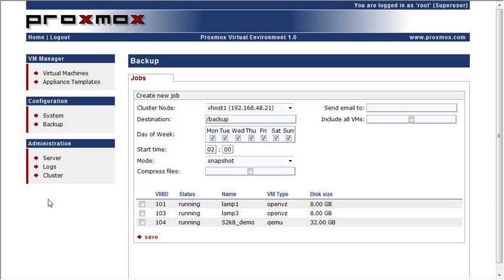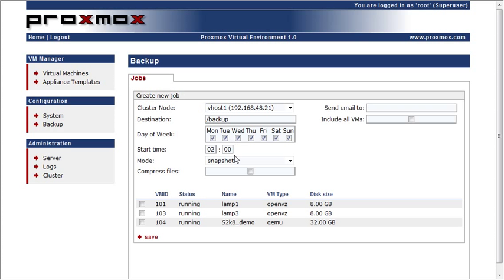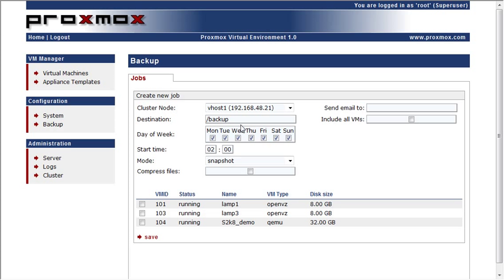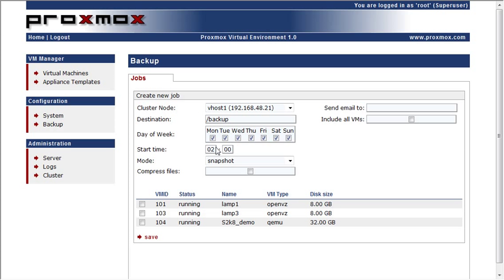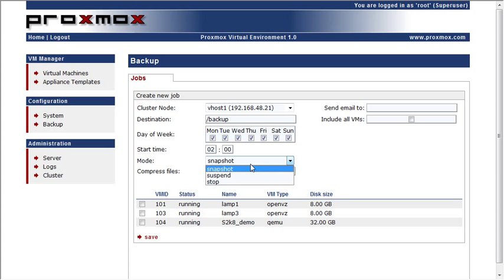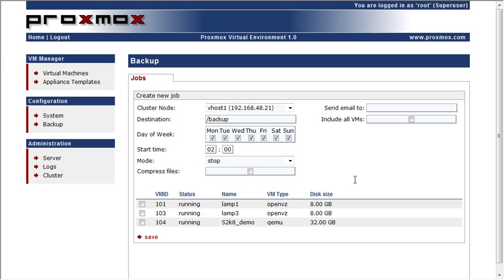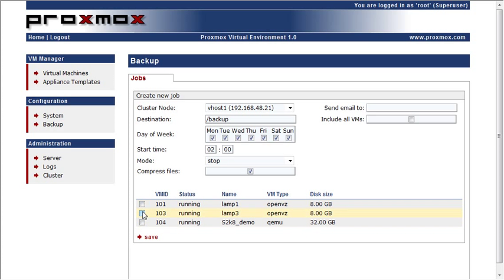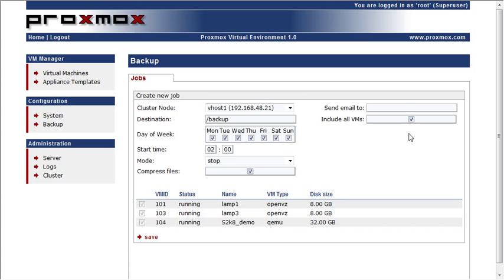Proxmox Backups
This video introduces the Proxmox backup faciltiy.